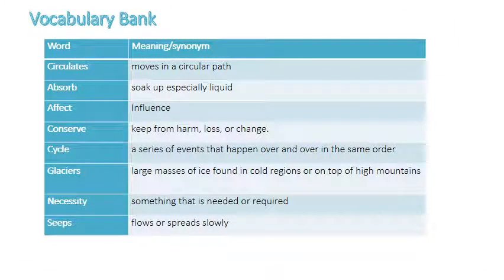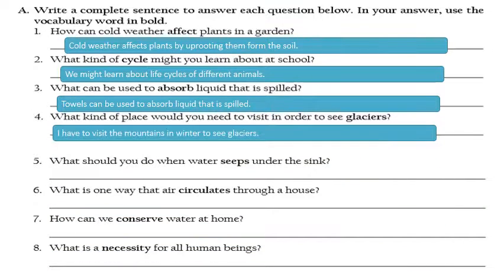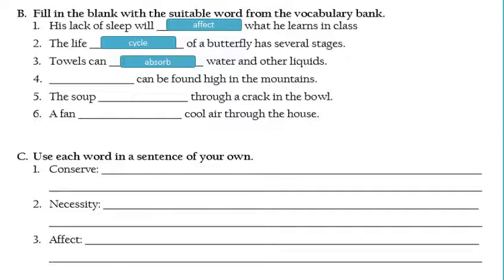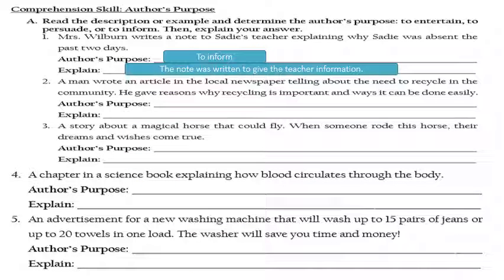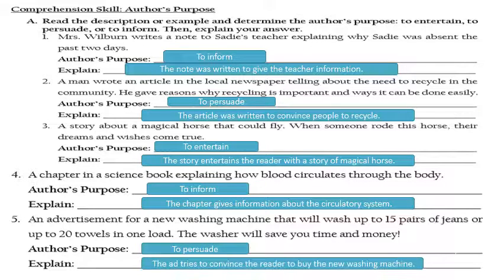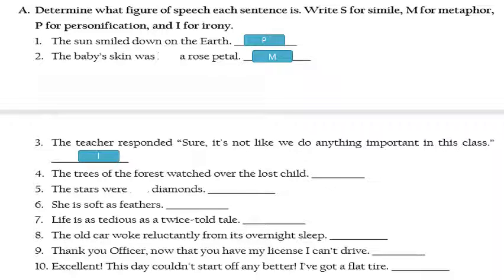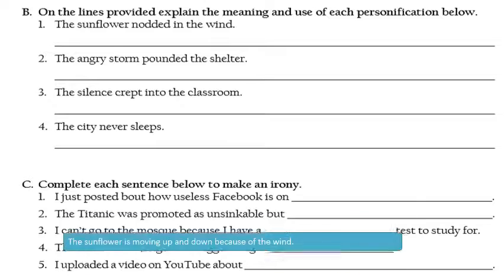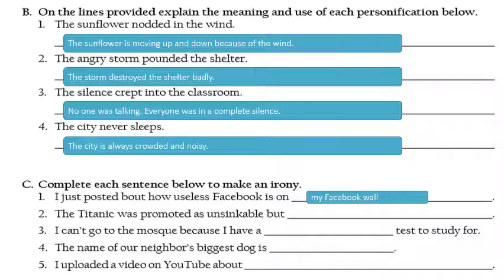S4 English WS Solution Video Grade 5